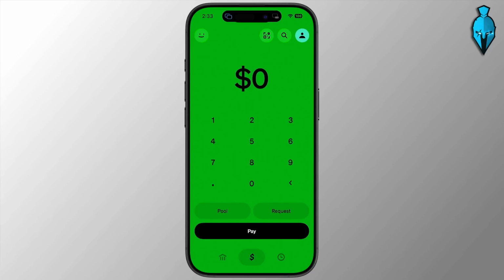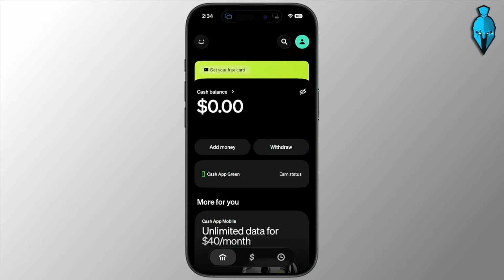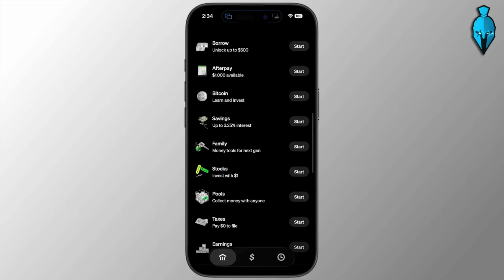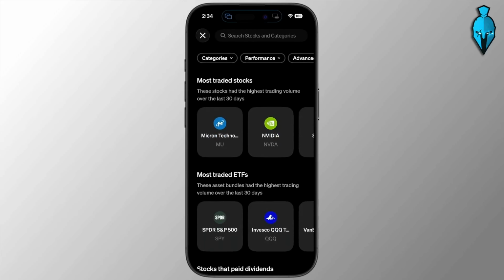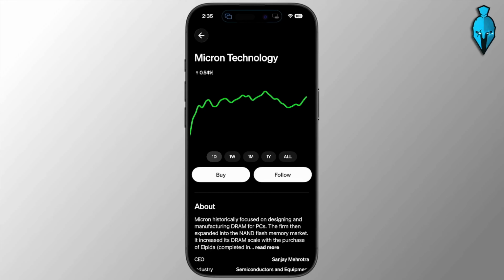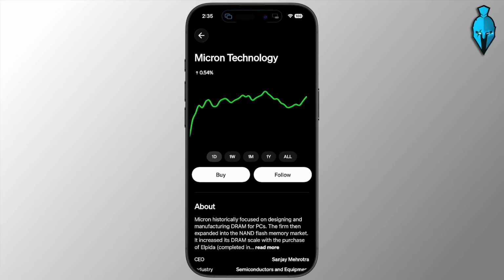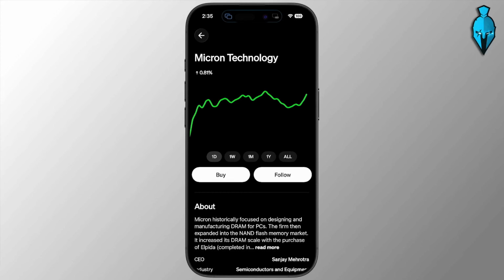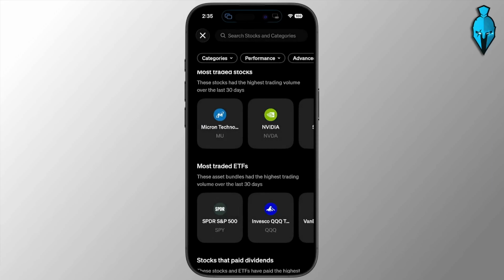How To Invest In Stocks On Cash App - Full Guide